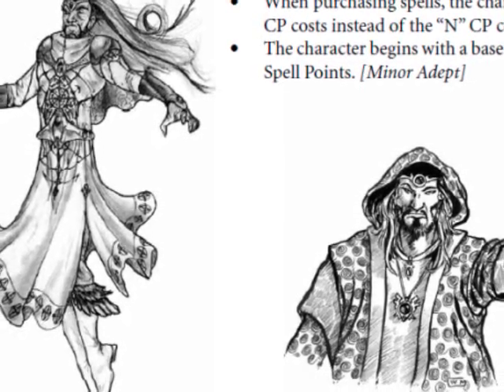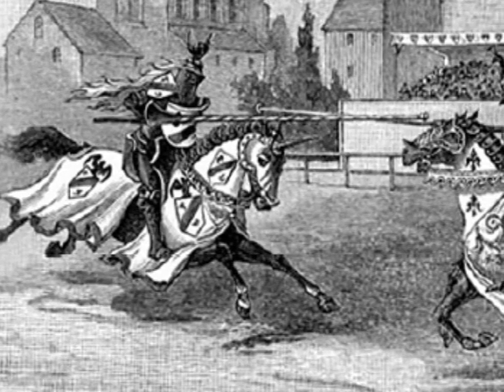Novus RPG Review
Creative Commons Music: Strange Music - Far West